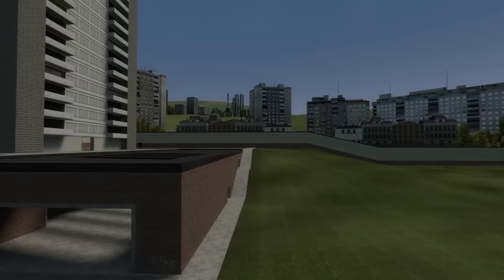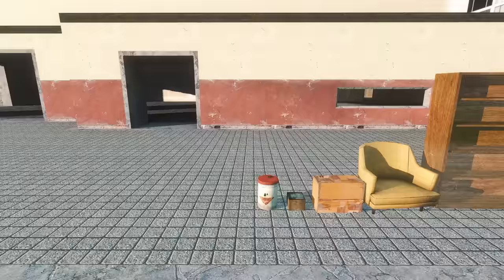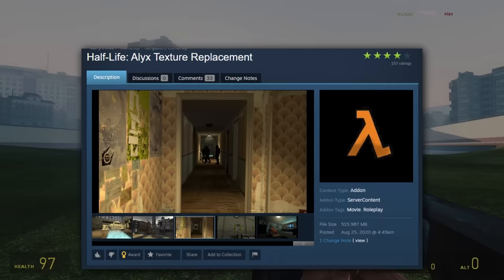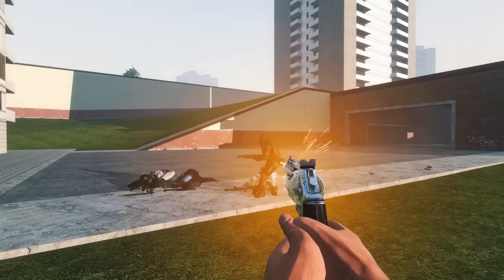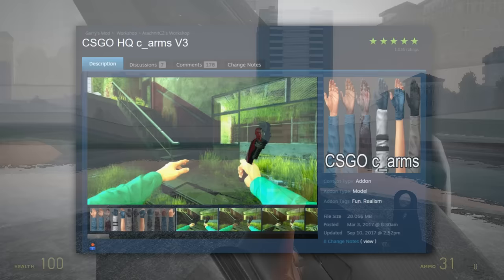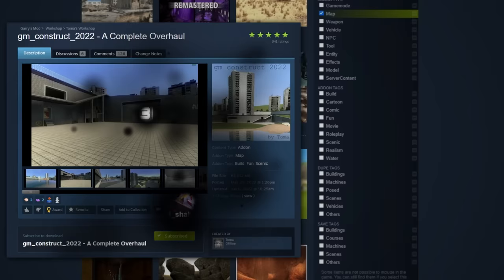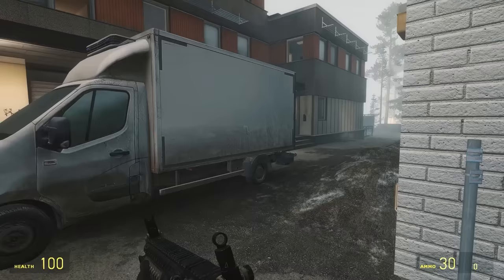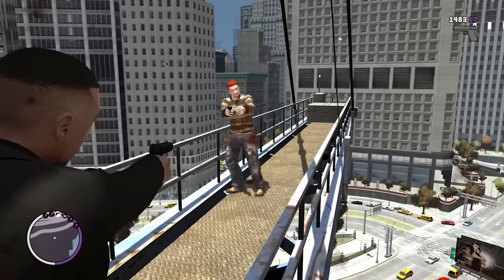Making GMOD as Realistic as Possible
hello.. im making gmod as realism as possible.. prepare for awesomeness

some footage in this vid is from @skipfighter
some other footage is from Mɐʇıu Cɐʇoɹɔǝ
music in this vid (mostly):
eversummer island
snowy mammoth
the emperor's castle
karou stage
review (replay time)
solitude
dry wind

oh yeah here's chapters i guess
0:00 - Realism
2:22 - Graphics
5:58 - Weapons
8:17 - Maps
12:06 - People
13:43 - Interactions
16:15 - Conclusion